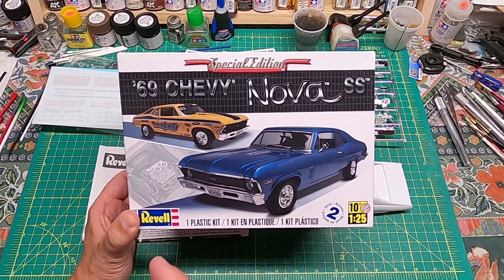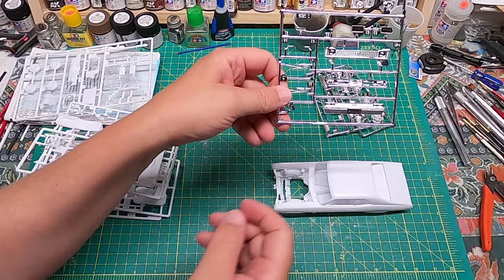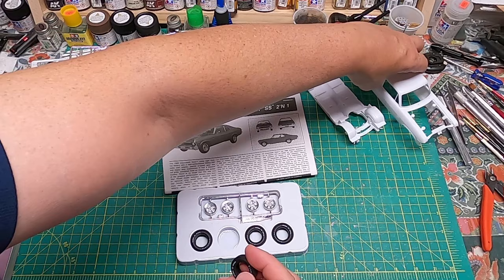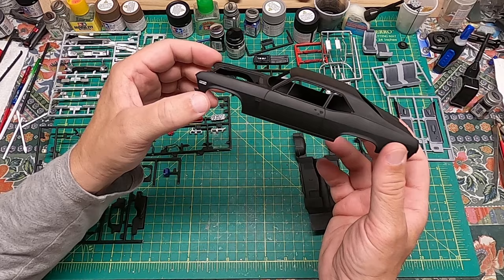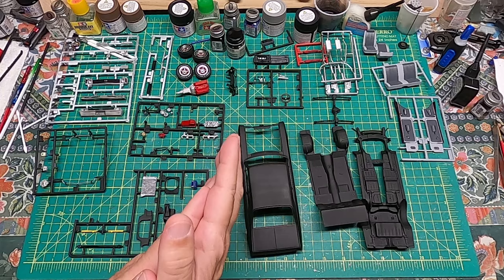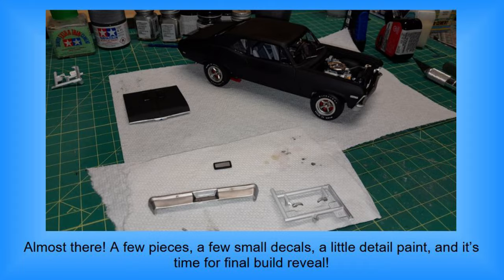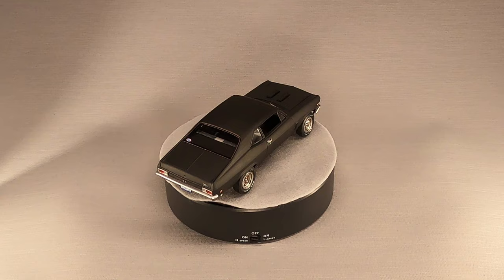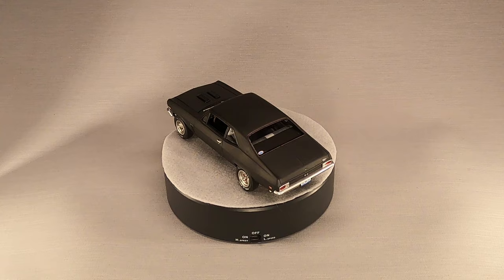Episode 31: Revell Nova SS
Back with another build, at long last! Although it took a long time for me to finish this classic machine, it was due to other time commitments and not any issues with this great kit.

Revell “Special Edition” ‘69 Chevy Nova SS, kit# 2098

00:00 Start & Open Kit
20:00 Initial Build
23:00 Paint
34:30 Build
47:30 Final Reveal

Spray paints:
Tamiya Surface Prime, Light Gray
Tamiya TS-80 Flat Clear
Krylon Satin Nickel
Rustoleum:
  2x Flat Black

Bottle Paints:
Testors
Flat Aluminum
Flat Steel
Turn Signal Amber
Gloss Dark Blue
Gloss Ivory

Model Masters
Acryl Flat Clear
Gunship Gray

Tamiya
XF1 Flat Black
X18 SemiGloss Black
XF2 Flat White
XF68 Nato Brown
XF3 Flat Yellow
X7 Red
X11 Chrome Silver
X23 Clear Blue
XF68 NATO Brown
XF19 JN Gray

AK
R1022 Rubber-Black

Other items:
Tamiya Xtra Thin Cement
Tamiya Mark Fit
Loctite Super Glue (gel)
Testors Clear Parts Cement
Testors Liquid Cement
Evergreen #294, 1/8” Angle Styrene
Evergreen #223, 3/32” daimeter Tube
AMT Wheels & Wide Oval Tires AMTPP020/24